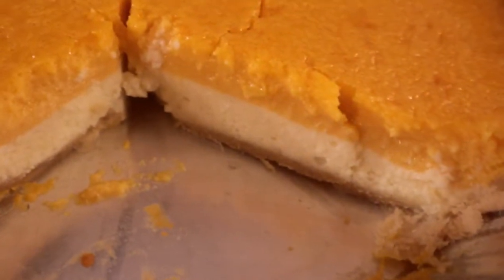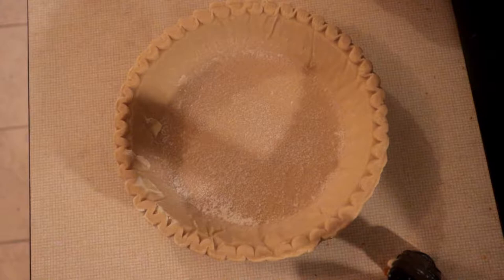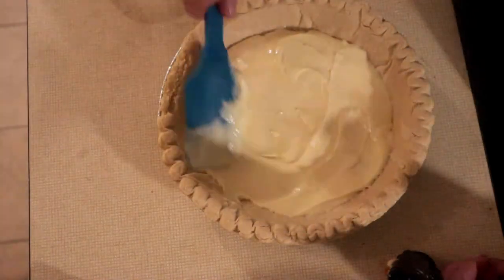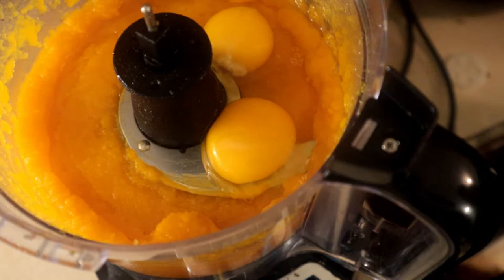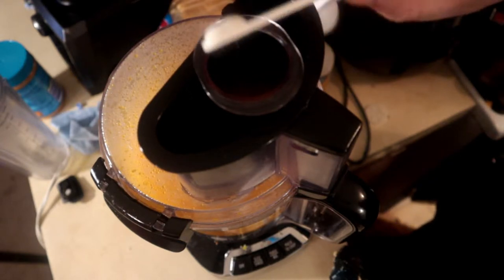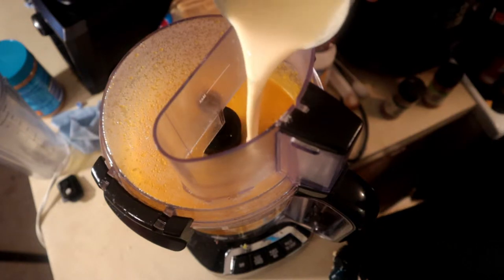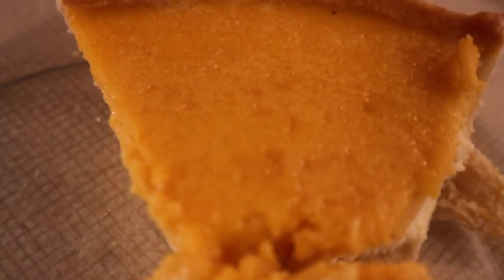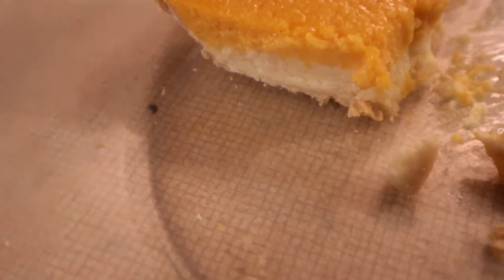butternut squash cheesecake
butternut squash cheesecake very easy pie to make this butternut squash cheesecake pie so delicious follow along with my video to see how i make this butternut squash cheesecake I will put in the recipe down below butternut squash cheesecake

cut up 1 butternut squash
2 eggs 3/4 sugar
1/4 salt
1 tsp ground cinnamon
1/2 tsp ginger
1/4 nutmeg
1 can 12 oz evaporated milk

for the cheesecake 1 8 oz cream cheese
1 egg
1/4 cup sugar
1 tsp pure vanilla extract